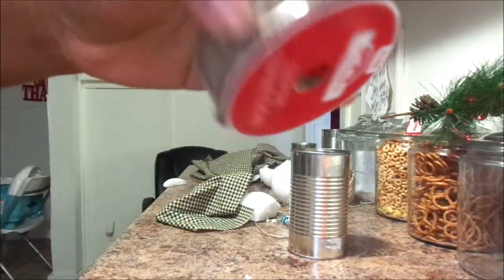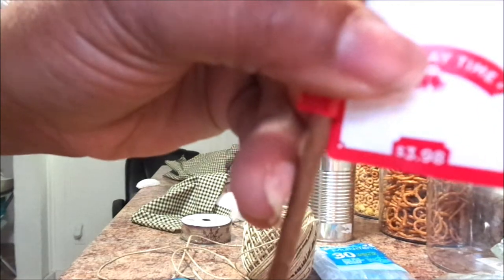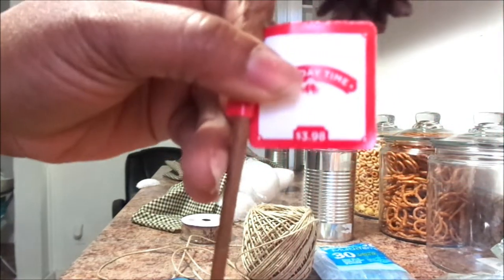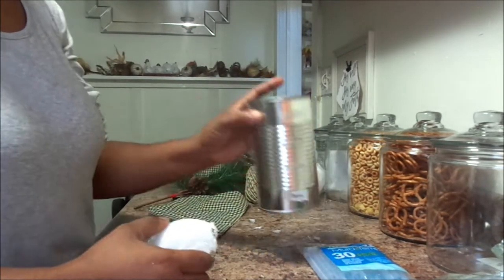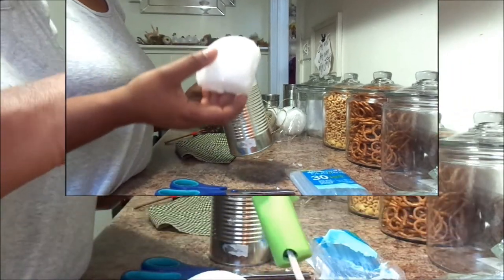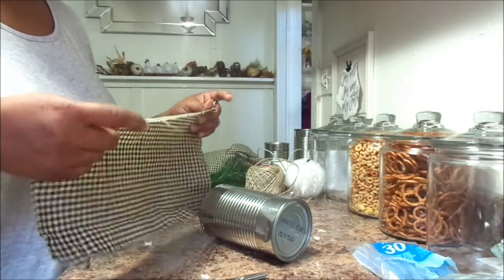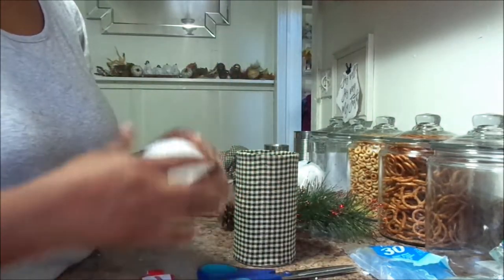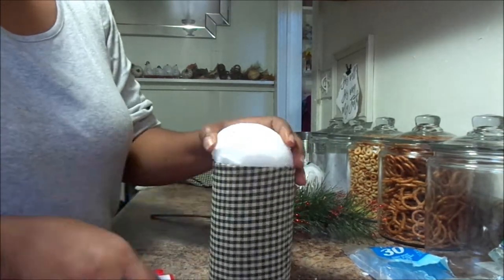DIY Christmas Tin Can Decor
Hey Famz, today video is all about Christmas diy's. YOU GUYS ROCK and We LOVE YA!